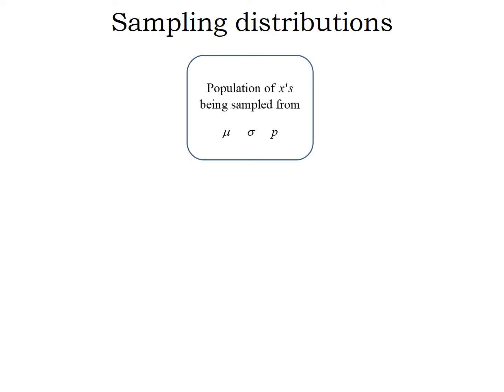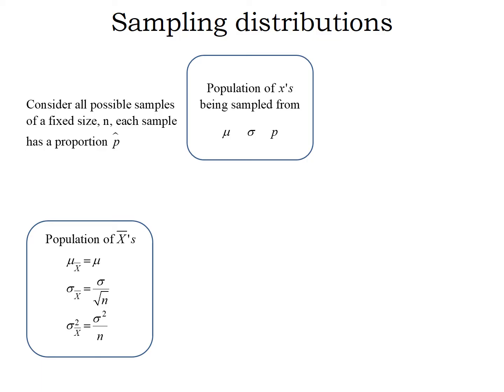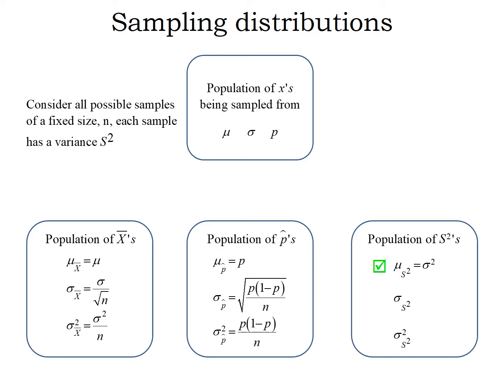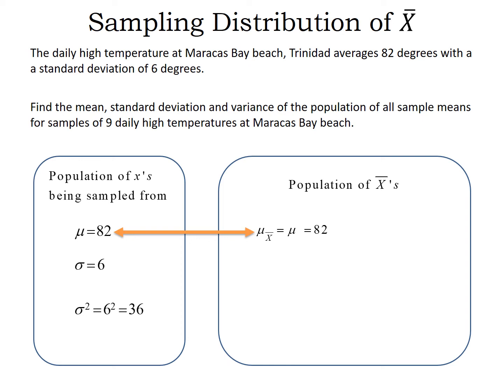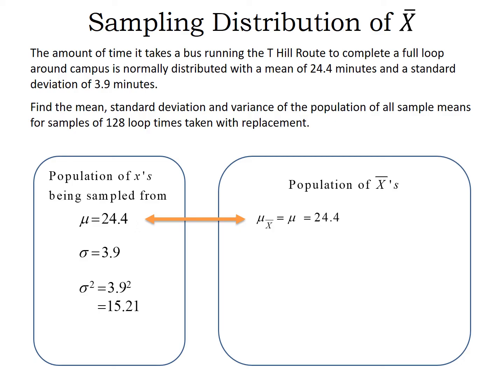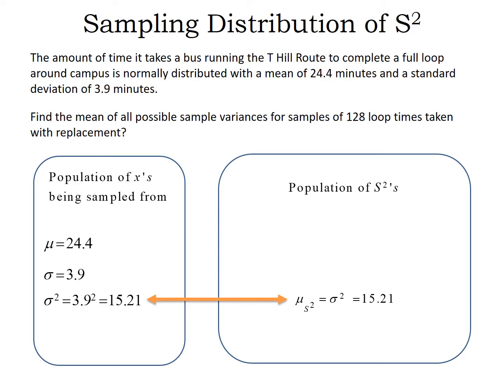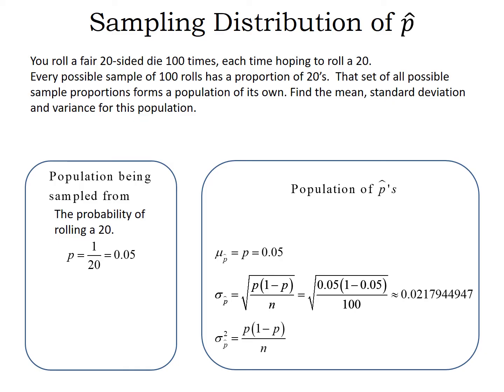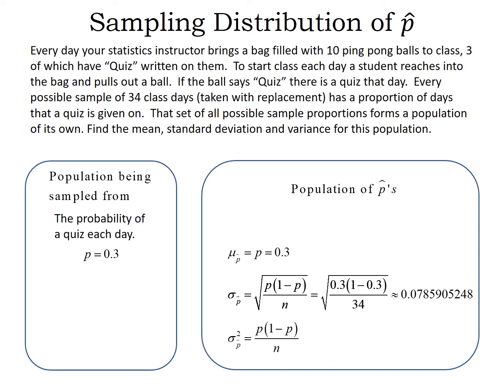Sampling distribution parameters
How to calculate the mean, standard deviation and variance of sampling distributions for the sample mean, proportion and variance.